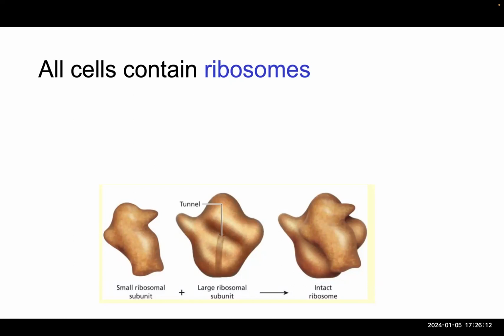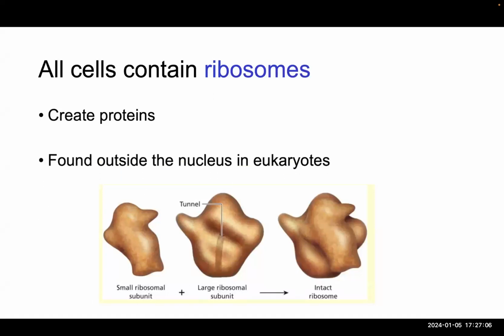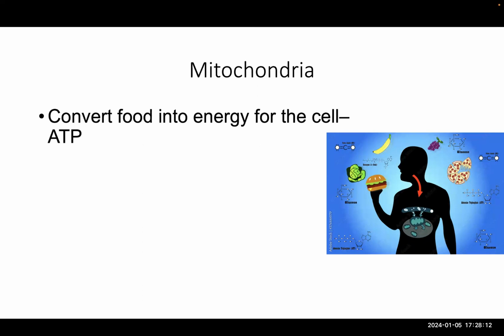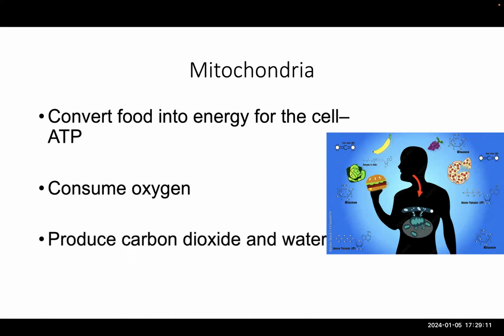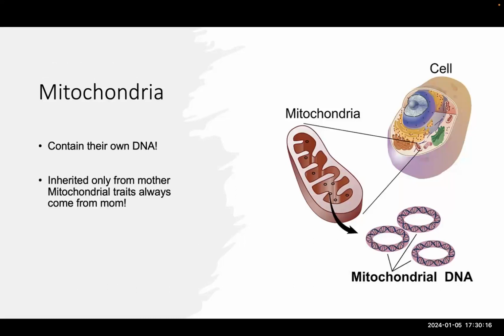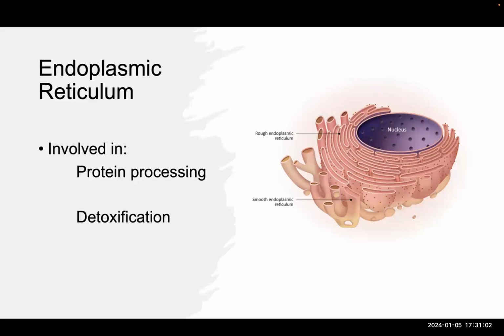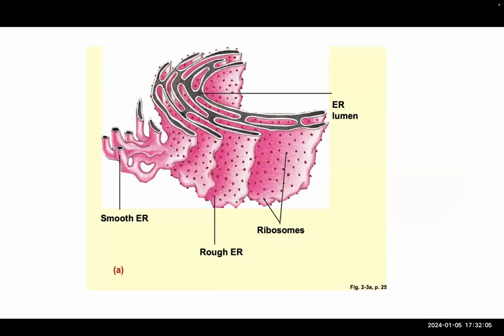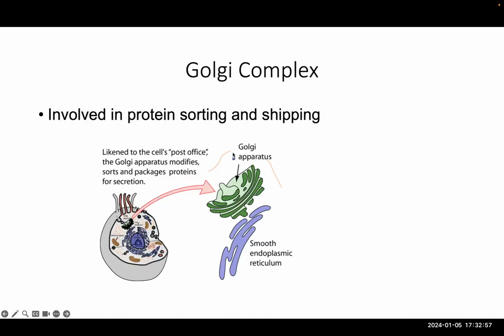Cell Structures G61